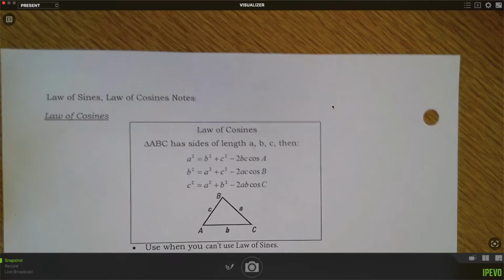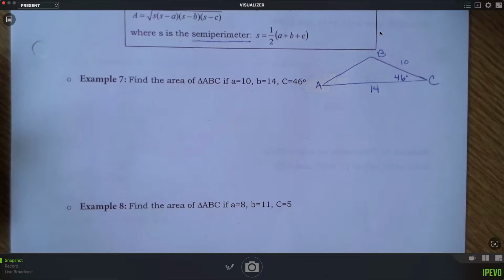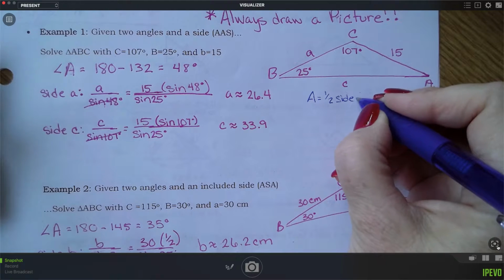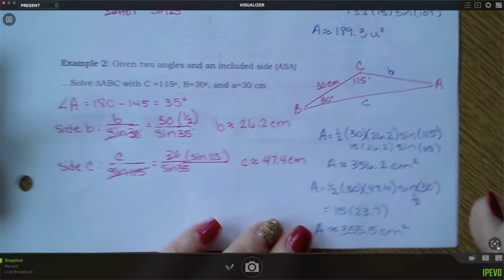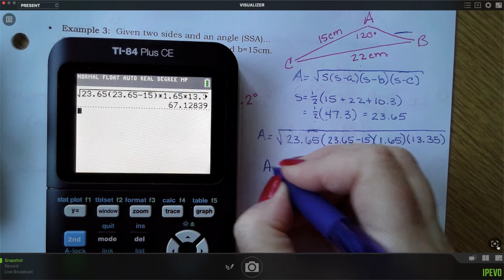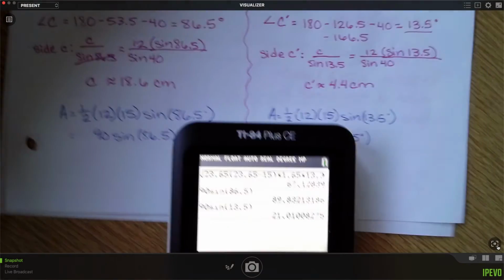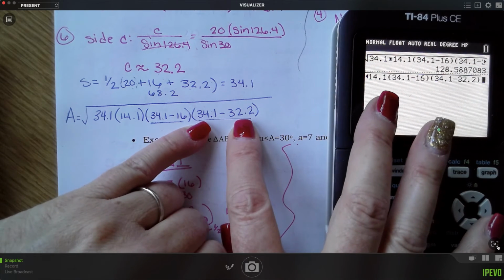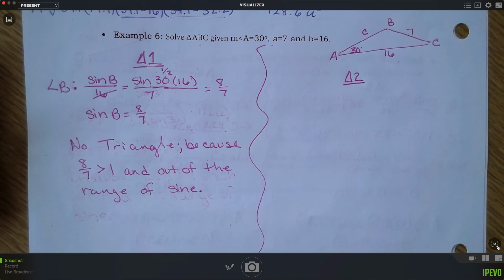PC 6.1 Day 2 4:29:2021